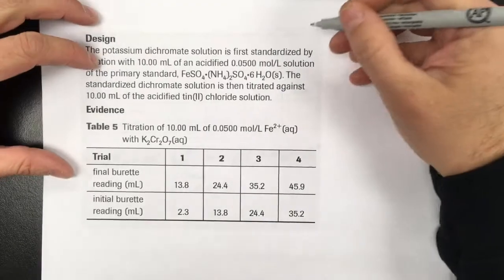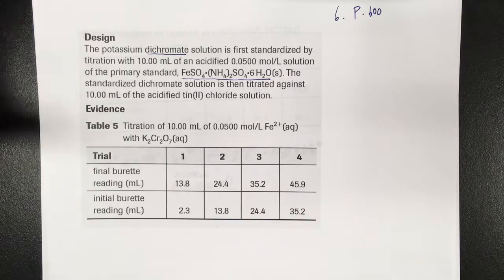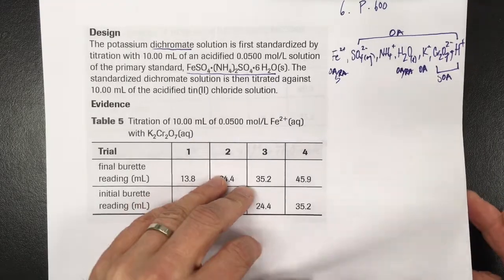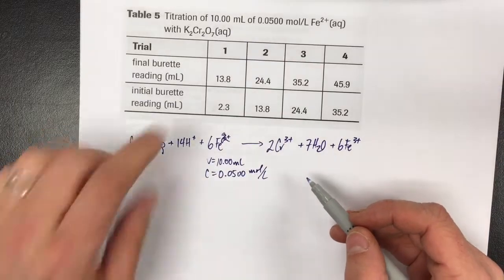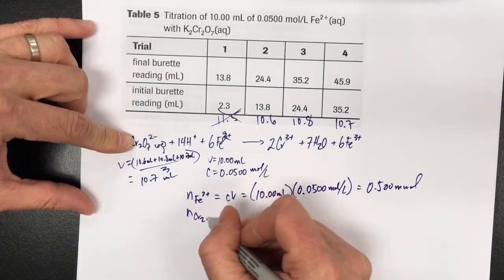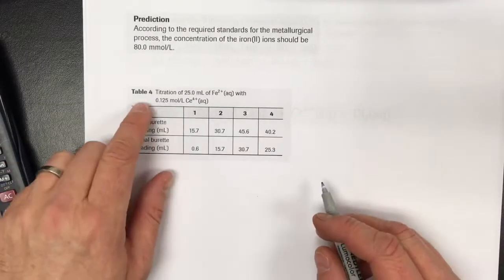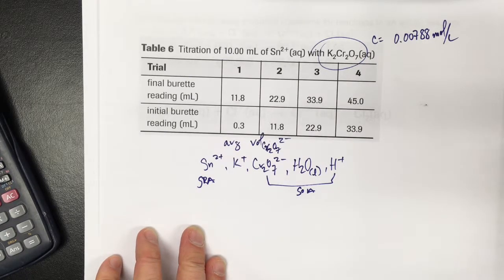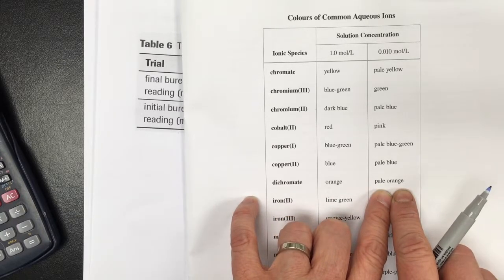Redox Titration Analysis